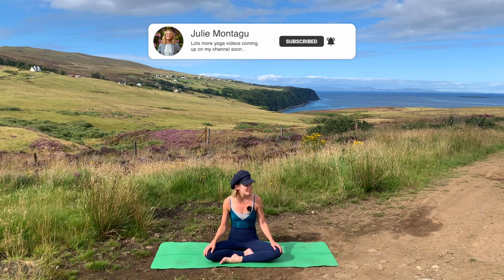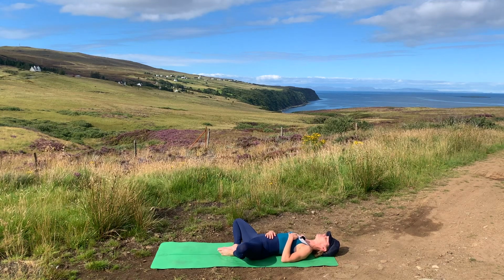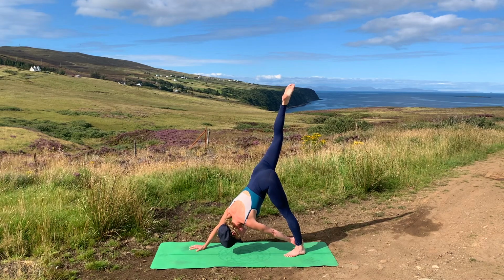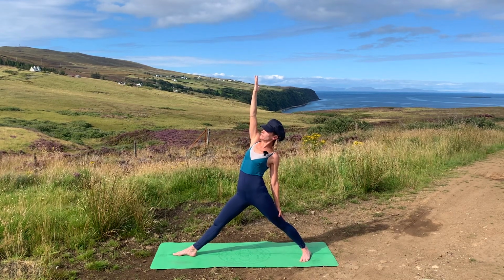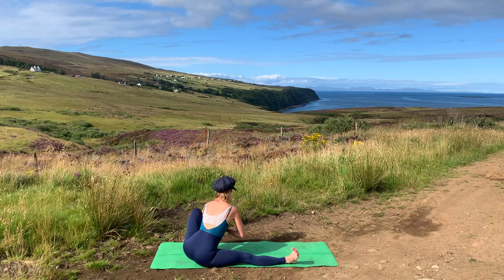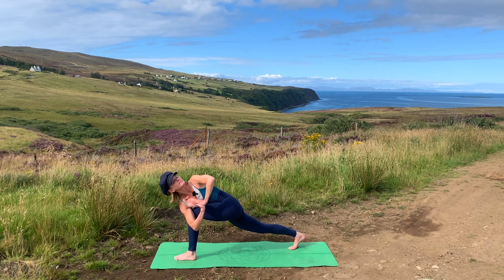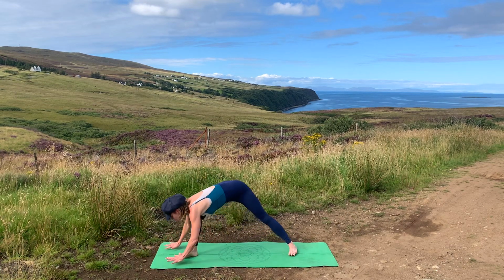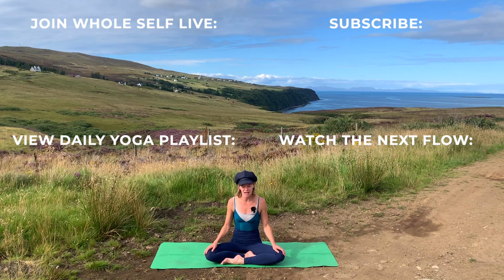Slow Down 1 - 30 Minute Vinyasa Yoga Flow from the Isle of Skye, Scotland, with Julie Montagu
I hope you enjoy this 30 minute all level yoga flow, filmed during my recent trip to the Isle of Skye. This was one of my favorite views walking along the coast, so I thought I would share a chilled out vinyasa flow with you here. This Slow Down series is perfect if you're looking for a relaxing yoga session to slot into your busy day.

Be sure to check out Whole Self Live, where you can join me for at least 8 live videos per month, plus access an archive of over 60 hours of yoga practices and hundreds of wellbeing videos.